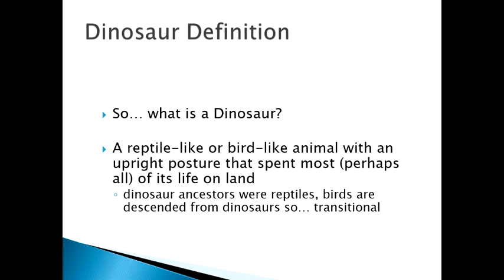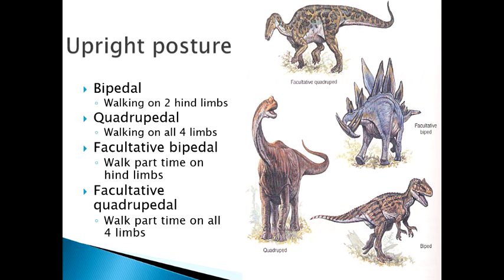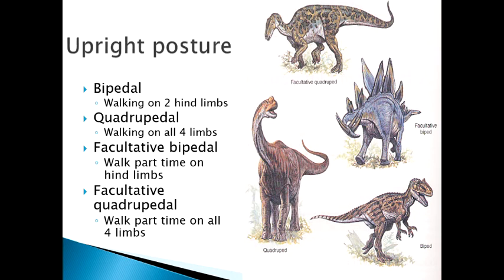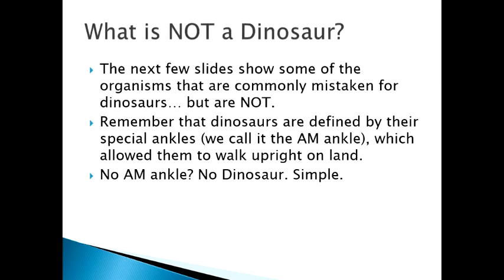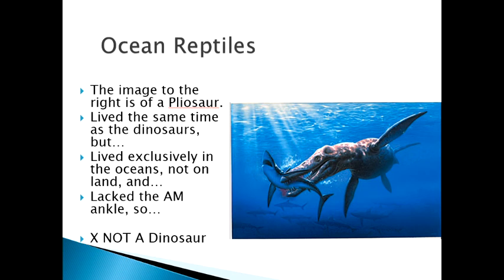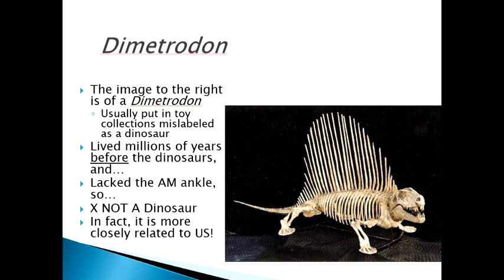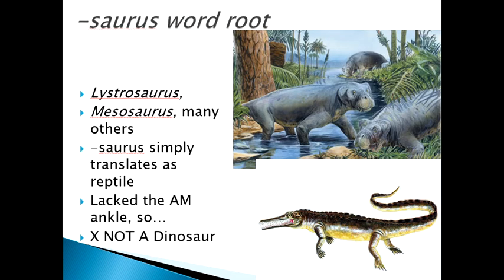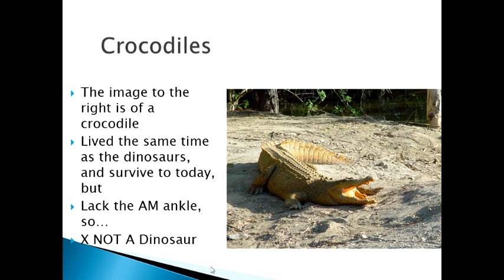307 1 Dinosaur Definition NARRATED